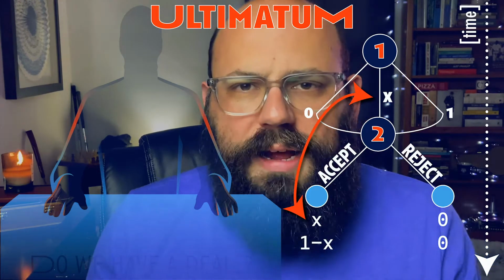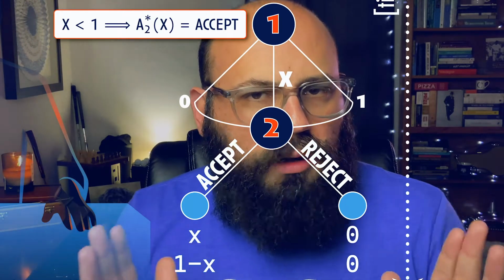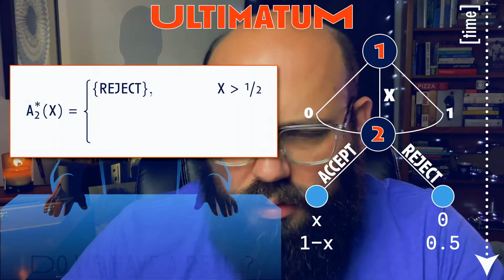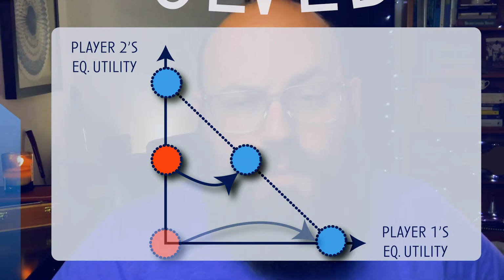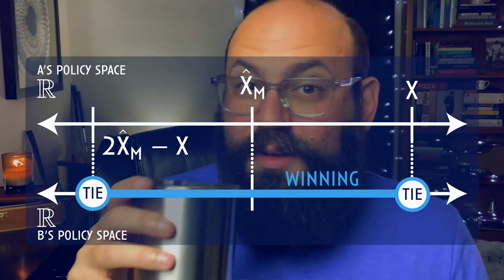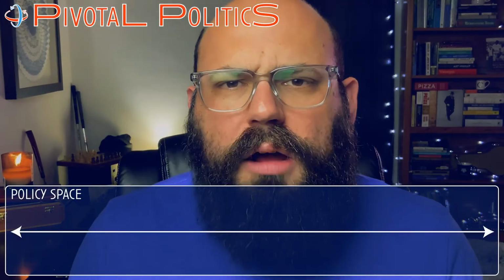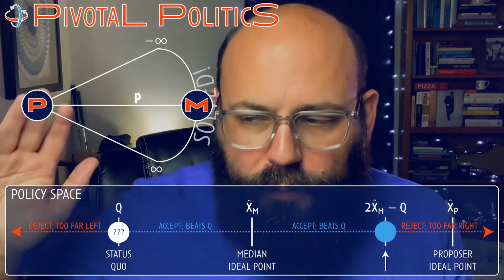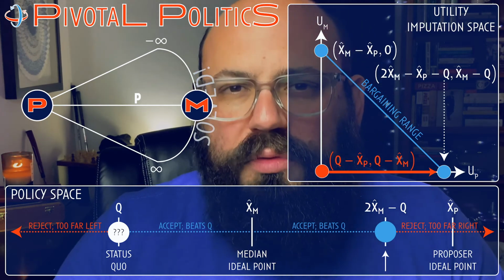Game Theory | Fall 2020 | Lecture 10 | Ultimata & Bargaining Revisited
This video is Lecture 10 for PS 231 at the University of Illinois at Urbana-Champaign, and it focuses on the ultimatum game and related models.

TIMESTAMPS
0:00:00 hey everybody
0:03:08 roadmap for the lecture

THE A BLOCK | ultimatum
0:06:06 swoosh
0:06:35 reintroducing Ultimatum
0:07:58 Ultimatum as a bargaining problem
0:09:00 subgames in Ultimatum
0:14:00 the trick
0:15:00 analyzing Ultimatum: Player 2's decisions
0:19:00 analyzing Ultimatum: Player 1's decision
0:27:30 Nash versus subgame-perfect equilibria in Ultimatum: seeing first-mover advantage
0:31:00 first-mover advantage versus bargaining power

THE B BLOCK | sequential campaign
0:39:58 swoosh
0:40:42 Sequential Campaign
0:43:00 analyzing Sequential Campaign

THE C BLOCK | pivotal politics
0:53:24 swoosh
0:54:59 Pivotal Politics
0:56:00 the median's choice
0:59:50 the proposer's choice
1:10:00 Pivotal Politics as a bargaining problem

WRAPPING UP
1:14:02 swoosh
1:15:20 a (cuter-than-average, by far) provocative thought